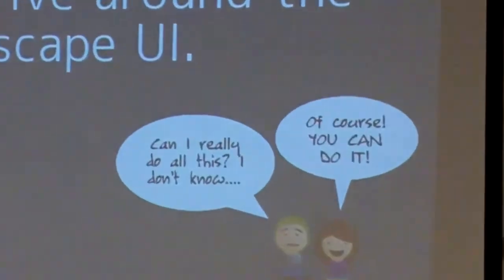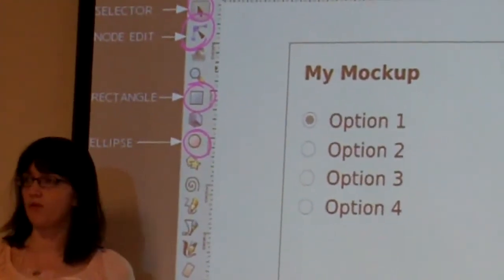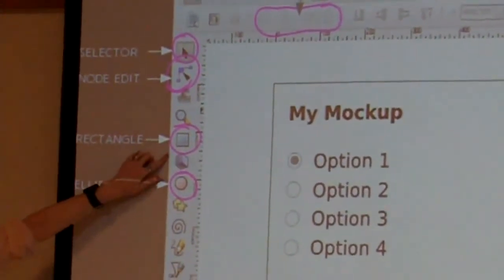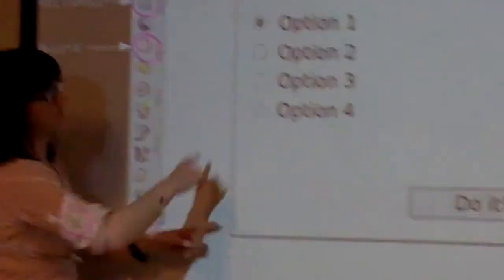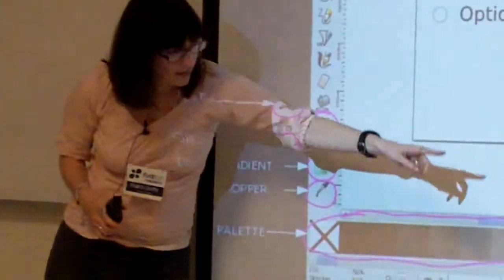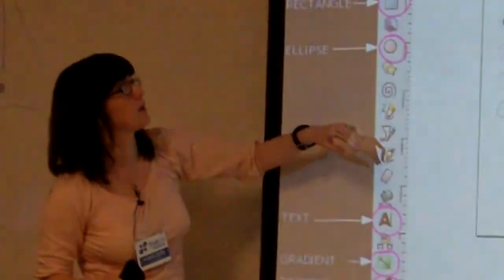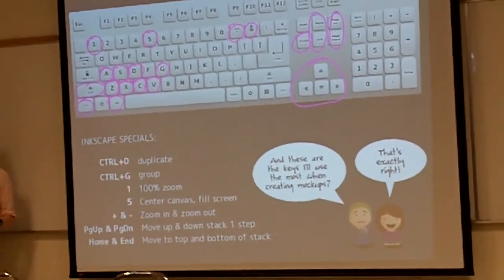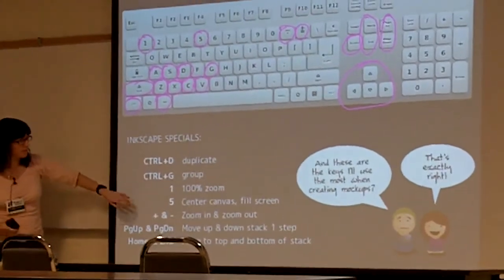Inkscape tutorial 1/5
Designing UI Mockups in Inkscape by Mairin Duffy